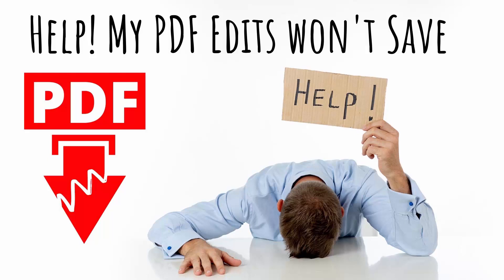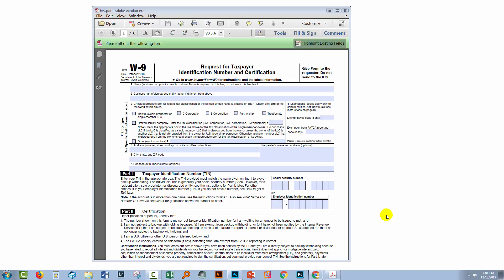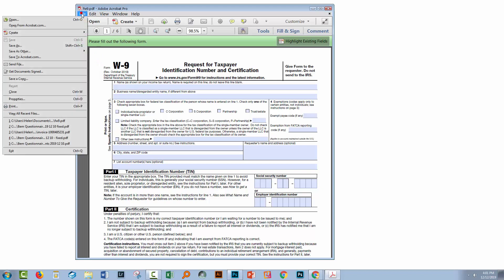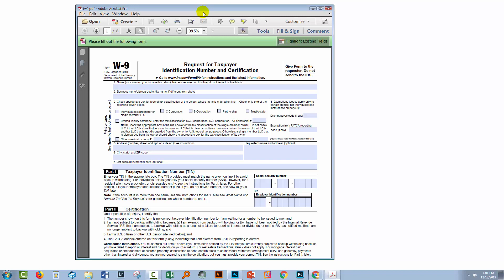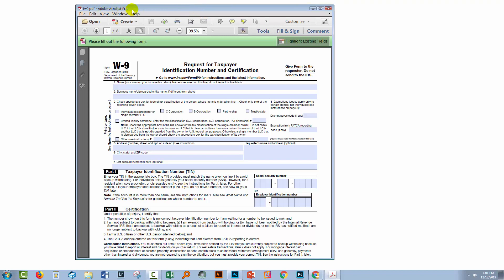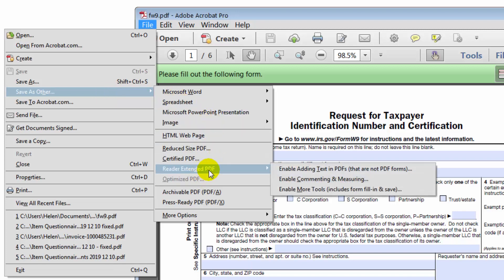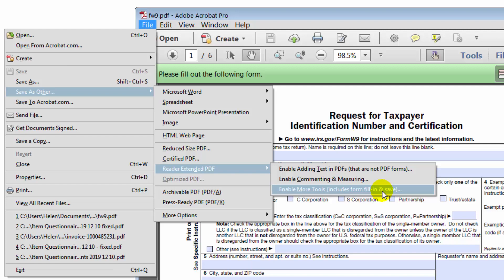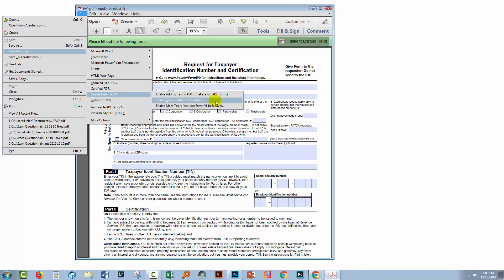Help! PDF changes won't save! - How to make your PDFs editable and savable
Help! PDF changes won't save! - How to make your PDFs editable and saveable
In this video I'll show you how to fix a PDF that won't save your changes. While it is possible to print a PDF to a PDF printer driver (and this works), it isn't the best solution to fix a PDF that won't save your changes. I'll show you how to fix the PDF so you can edit it and save your changes every time without having to use a workaround.

IF YOU LIKED THIS VIDEO YOU MAY LIKE THESE SIMILAR VIDEOS:
Why are my camera roll photos on Adobe's web site? Why and how to fix this issue